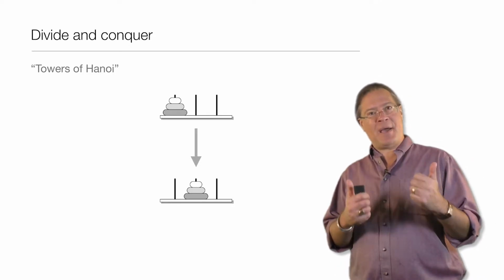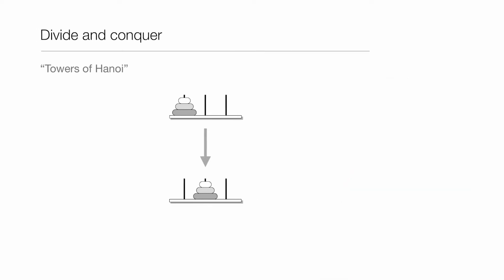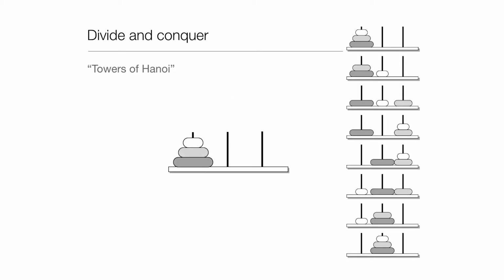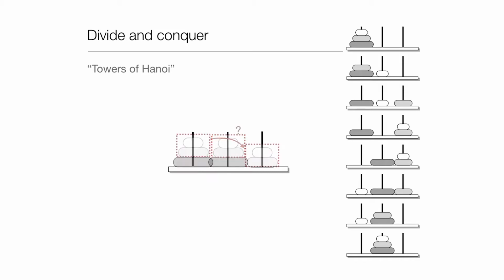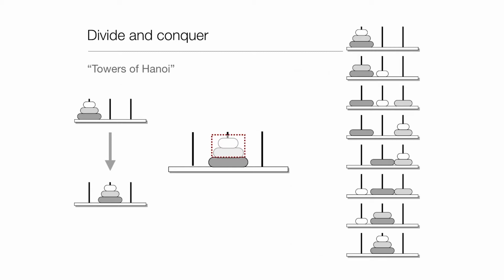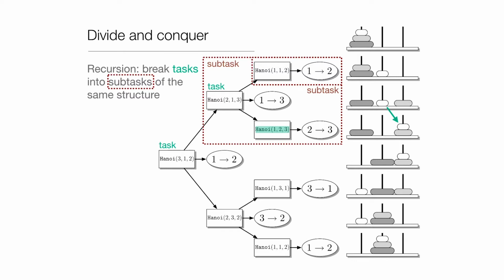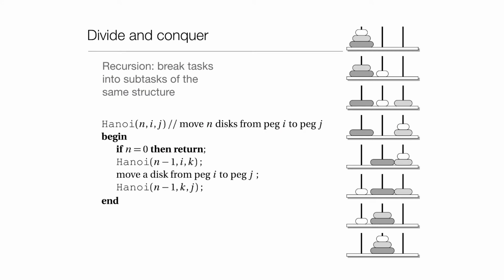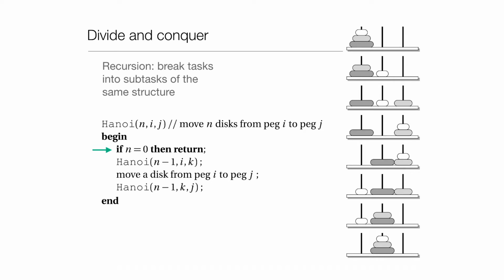Computation in Complex Systems : Easy & Hard : Divide & Conquer